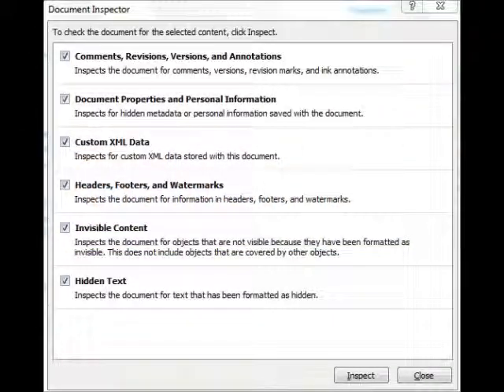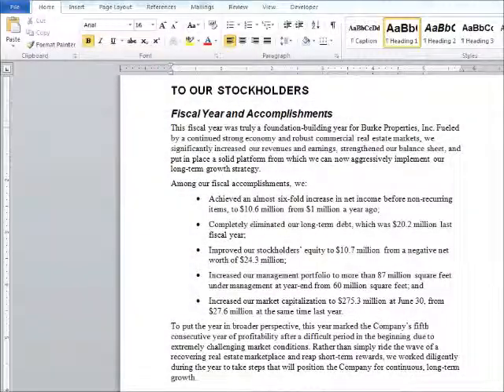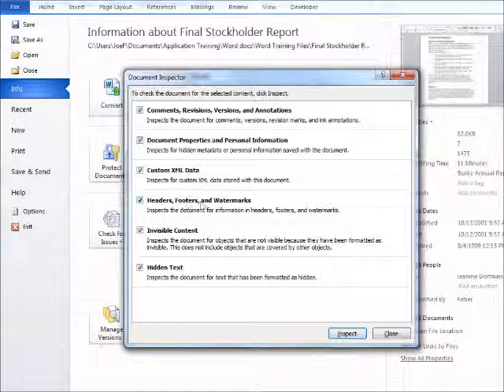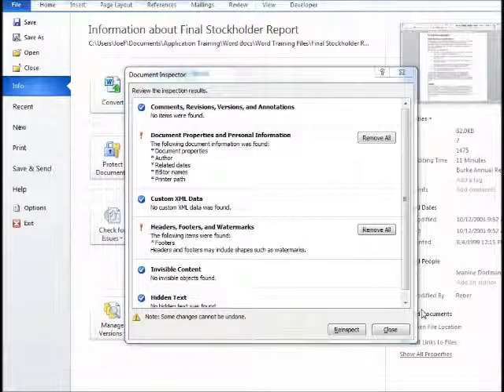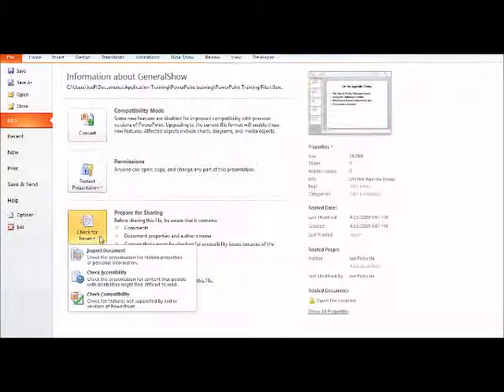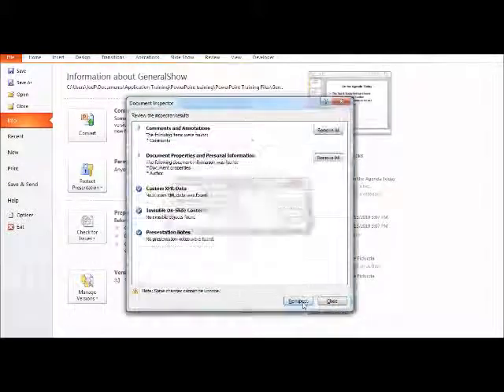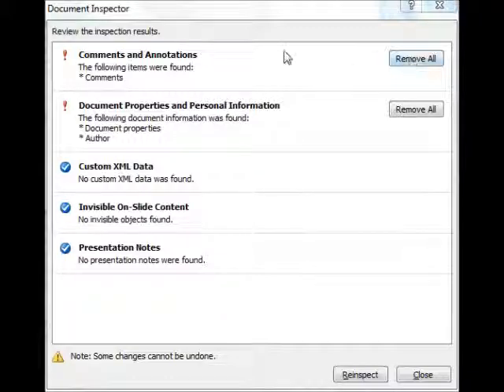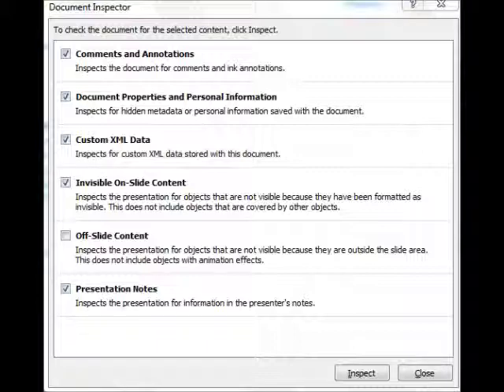Word 2010 Document Inspector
What's YOUR legacy?

Owner and Founder of America's Footprints, Joe Fiduccia, continues to leave behind his legacy of knowledge after 13 years as a professional Microsoft End User trainer.  This short tutorial video will discuss how the Document Inspector can help protect personal or proprietary information.